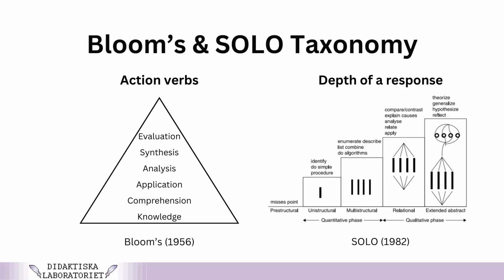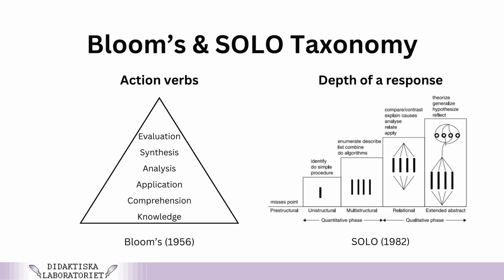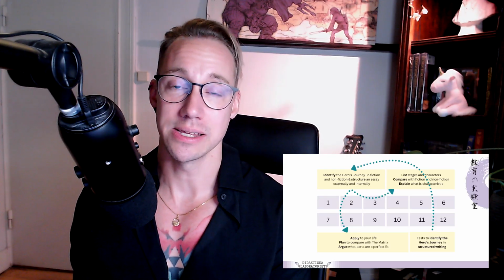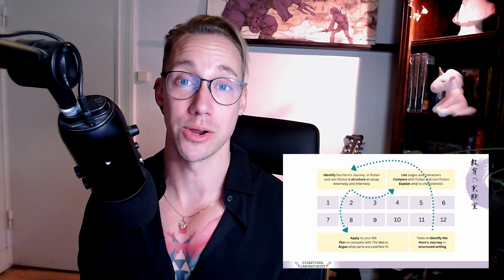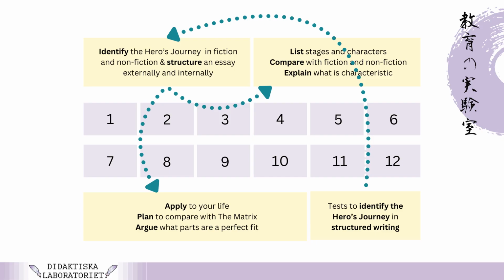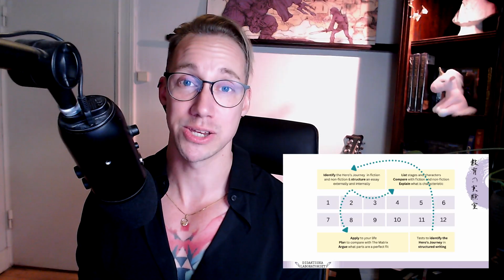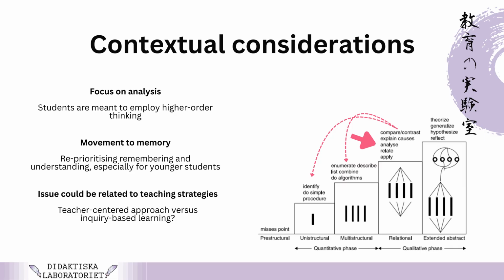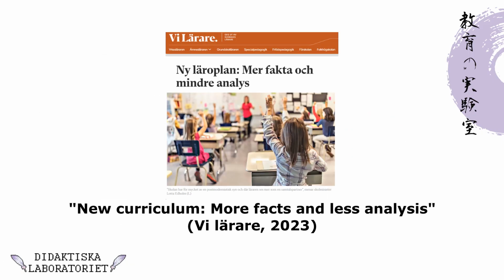How to use Bloom's and SOLO Taxonomies - A Practical Guide to Actions Verbs and Deeper Learning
Hello and welcome to The Didactic Laboratory. This is the third video of a series on course planning. In this video, we'll discuss how we can improve our lesson plans with Bloom's and SOLO (Structure of observed learning outcome) taxonomies.

This video might be interesting if you're a new teacher looking for inspiration or if you want to see my process for creating plans. It could also be valuable if you're a more experienced educator, as we'll explore the connections between different research-backed approaches that I use.

In this video, I will be talking about:
- Connecting Bloom's and SOLO taxonomy to previous videos
- What loom's and SOLO taxonomy are
- How I use the taxonomies in my teaching to improve my lesson plans

Video chapters:
0:00 Introduction
0:46 Previous videos on planning
3:12 Bloom's and SOLO taxonomies
6:53 Practical application
18:56 Conclusion

Sources:
Biggs, J. & Tang, C. (2011) Teaching for quality learning at university
Biggs, John B.; Collis, Kevin F. (1982). Evaluating the quality of learning: the SOLO taxonomy (structure of the observed learning outcome).
Bloom, B. S.; Engelhart, M. D.; Furst, E. J.; Hill, W. H.; Krathwohl, D. R. (1956). Taxonomy of educational objectives: The classification of educational goals.
Vi lärare. (2023). Ny läroplan: Mer fakta och mindre analys.